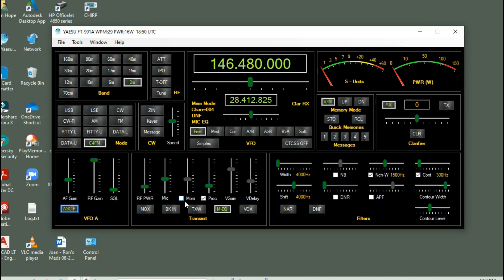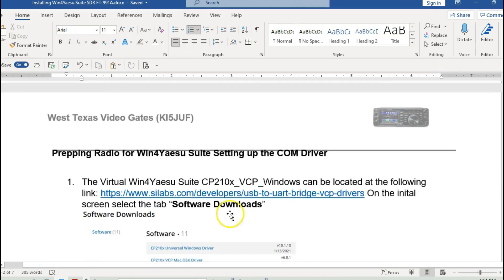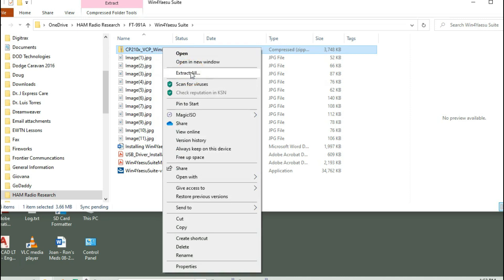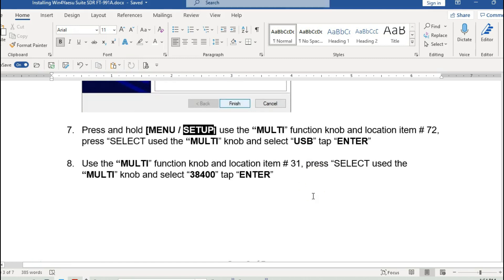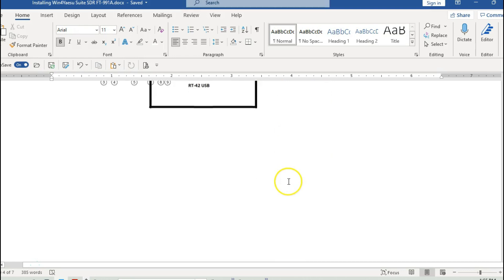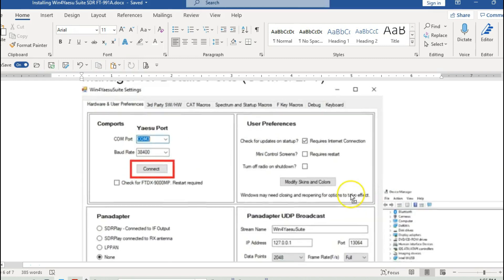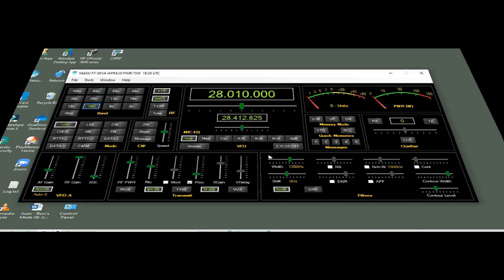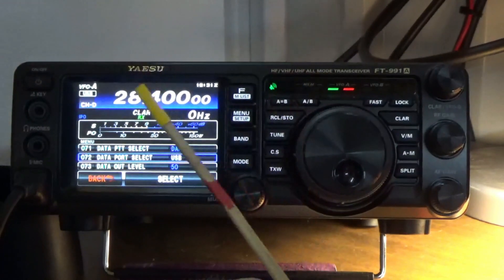Setting Up Yaesu FT991A (Win4Yaesu Suite) Remote Radio Controlled Software With FT991A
This video shows how load USB driver and Installing Yaesu.va2fsq Software to access the FT-991A using your computer screen. Va2fsq is the designer of the software, the software is referred to as Win4Yaesu Suite.

The Virtual Win4Yaesu Suite CP210x_VCP_Windows can be located at the following On the inital screen select the tab “Software Downloads”

Instructions for Setting up the Virtual Win4Yaesu Suite CP210x_VCP (PDF)